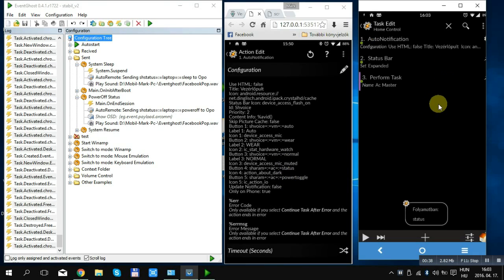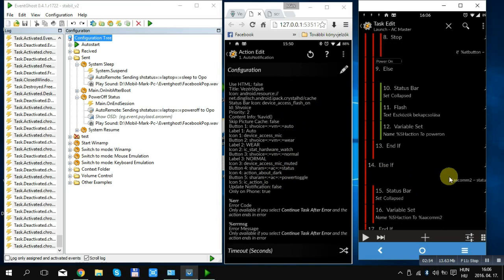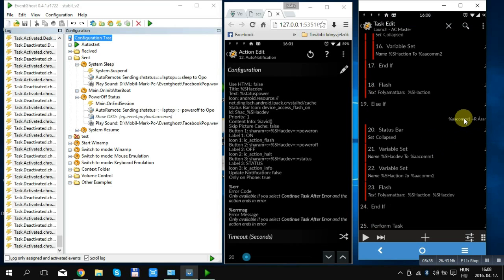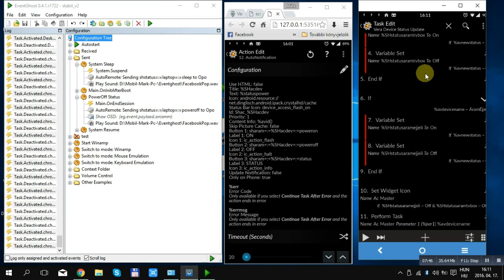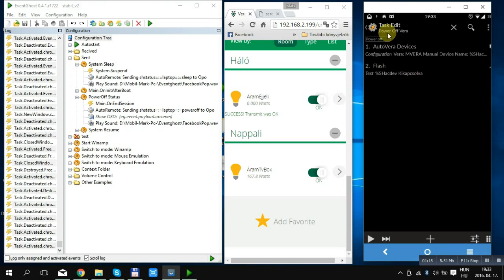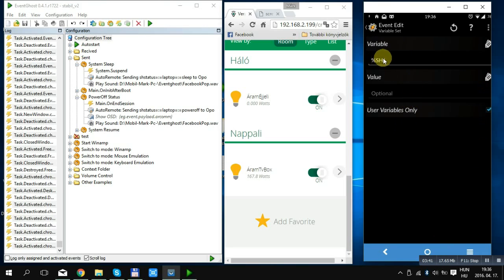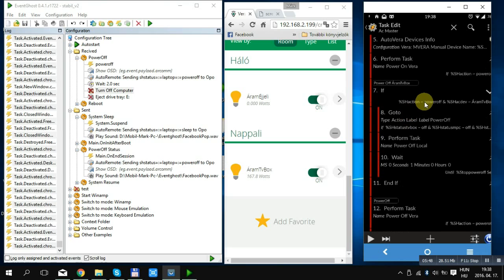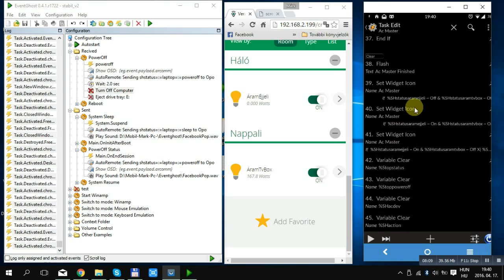Tasks Explained(GUIDE) of my SmarthomeControl PART2 - PowerSwitch-WallPlug-AutoApps-Vera